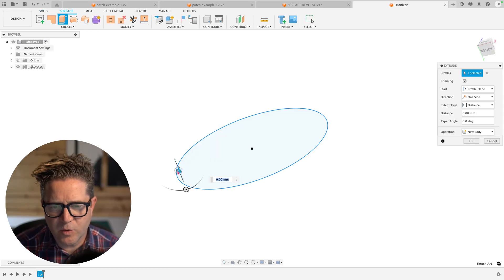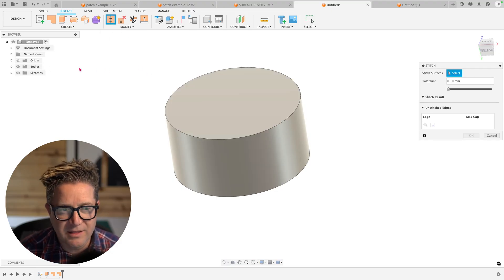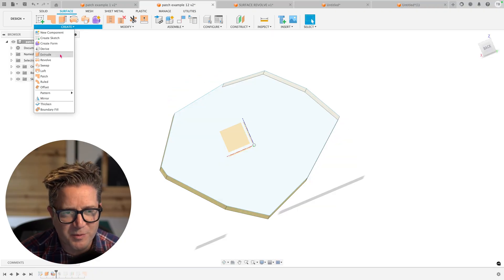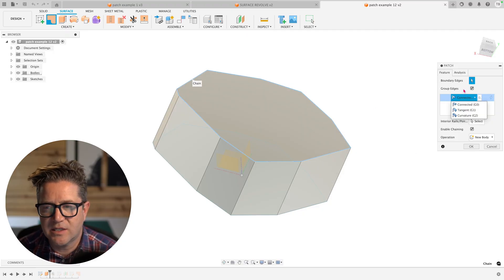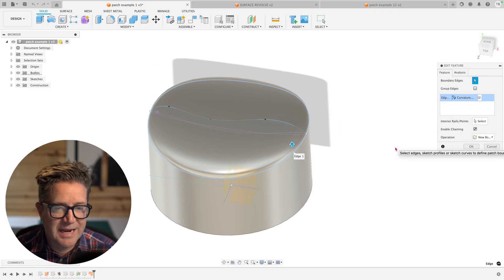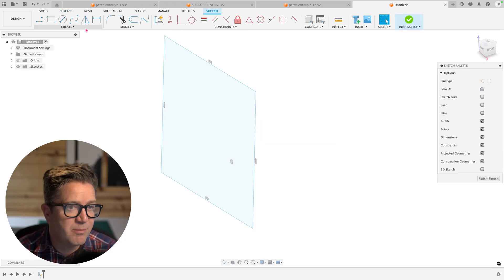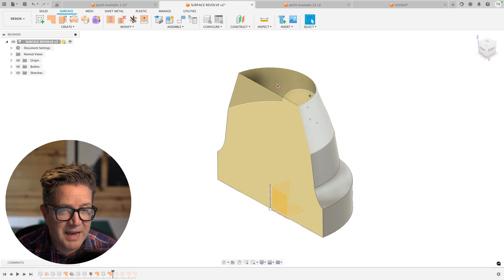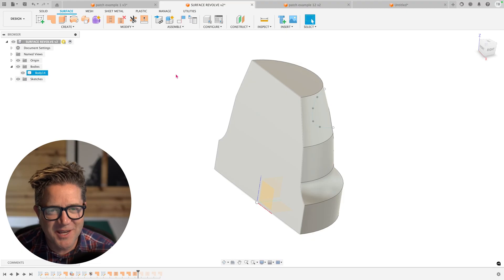“How to Use the Patch Tool in Fusion 360 (Fill Gaps & Stitch Surfaces)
Want to learn how to fill holes, close gaps, and turn surface geometry into solids in Fusion 360? In this video, I walk you through the Patch tool, one of Fusion’s most powerful surface commands.

You’ll see how to:
✅ Fill in missing geometry with Patch
✅ Control tangency and curvature for smoother surfaces
✅ Use rails to guide complex patches
✅ Understand why Patch needs a closed boundary
✅ Stitch surfaces together to create a solid body

Whether you’re repairing imported models, working with surface designs, or prepping parts for 3D printing, this tutorial will help you master Patch so you can clean up and solidify your designs fast.

00:00 - Intro: What is the Patch Tool?
00:42 - When to Use Patch (vs Solid Extrude)
01:16 - Create a Surface with Patch
02:10 - Patching the Bottom Face
02:36 - Stitching Surfaces to Form a Solid Body
03:15 - Common Patch Use-Cases (Import Fixes, Holes, Edges)
04:02 - Pro Tip: Watch for Gaps in Boundaries
04:38 - How to Check if It’s a Solid or Surface Body
05:10 - Summary: When Patch Saves the Day